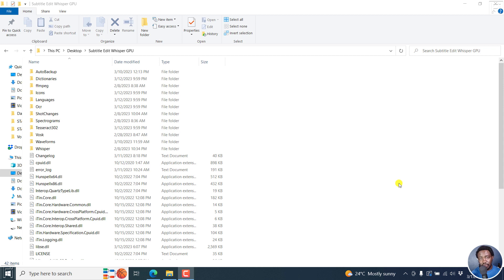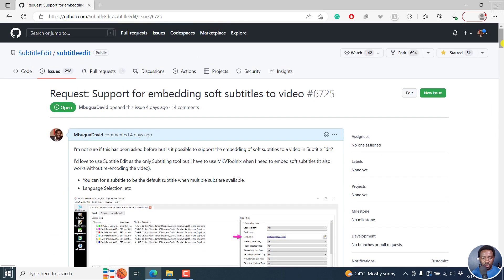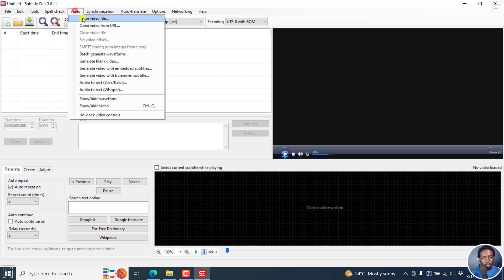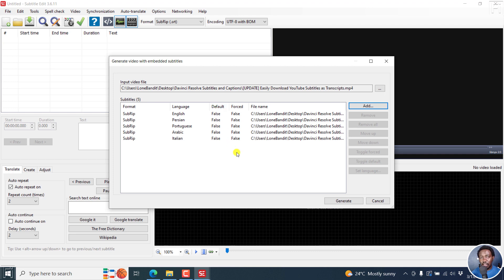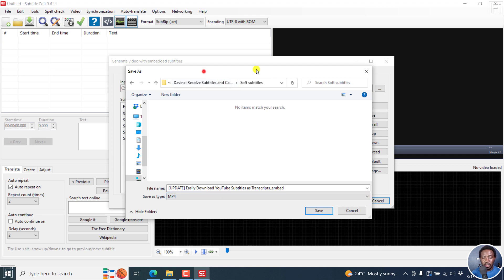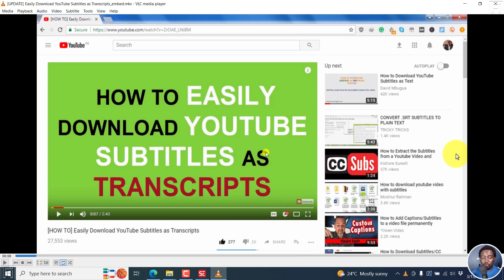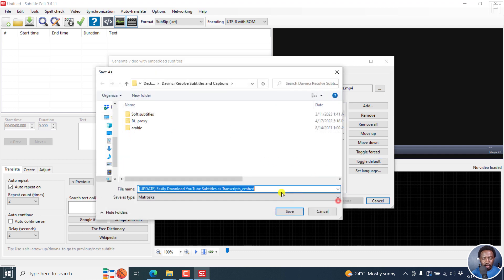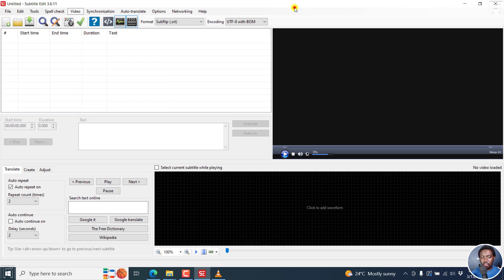Another New Feature is Coming to Subtitle Edit - Embed Soft Subtitles to Video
In this video, we'll look at a new feature coming to Subtitle Edit which is the Generate video with Embedded soft subtitles.
This feature allows us to embed subtitles that can be turned on or off in a video.